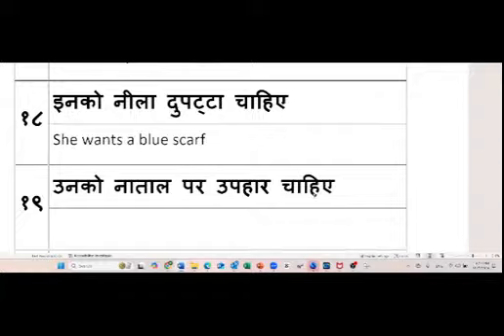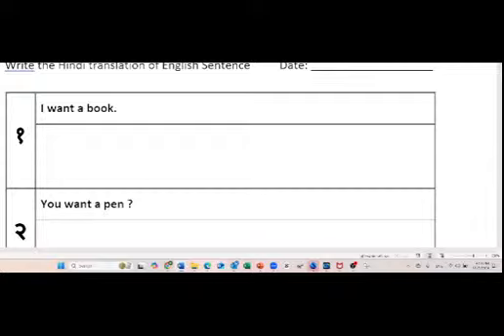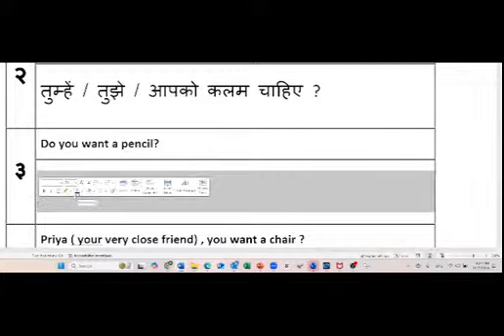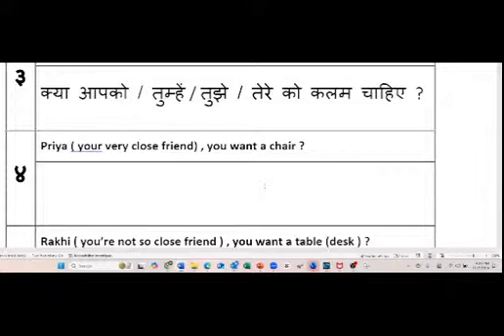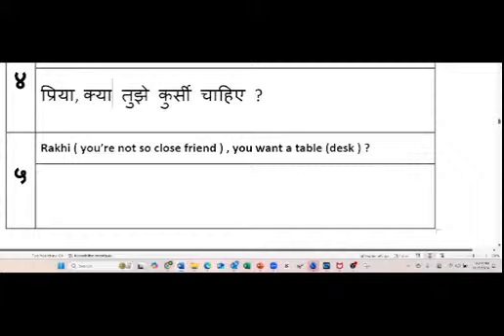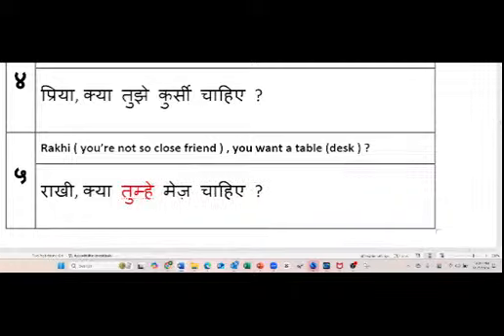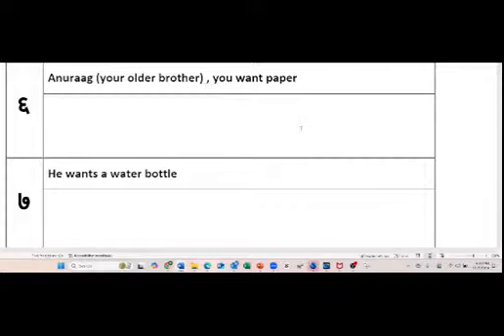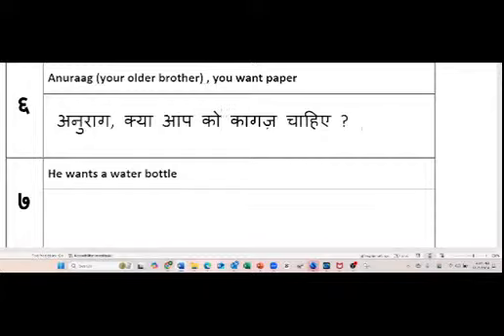Hindi Class Live - Oct 7, 2024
Anand has been teaching Hindi in USA for 18 years. Anand has written 8 Hindi and Music Textbooks.
In this video Anand teaches how to ask for things in Hindi

This video uses page 162  of the Yellow Book
which Anand has written